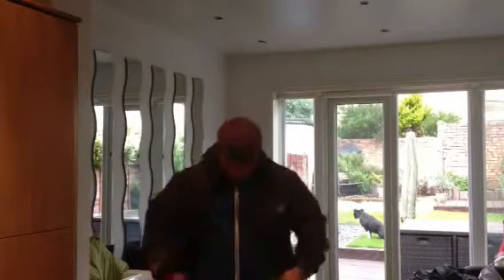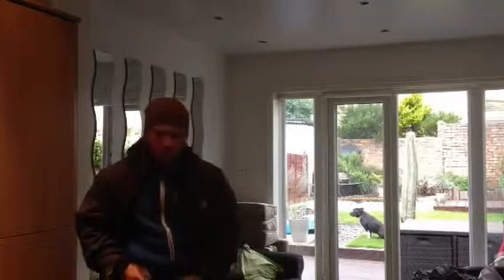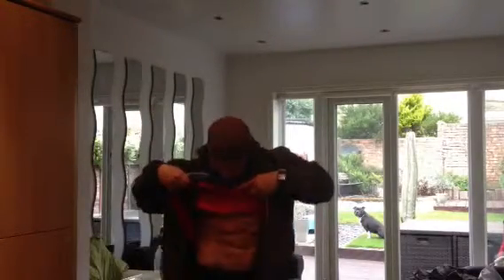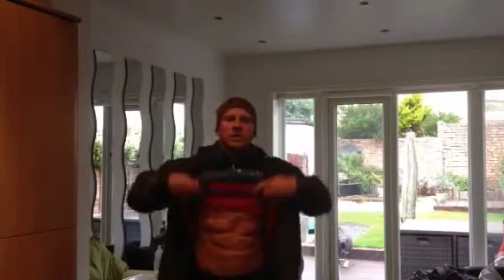Fat burning tips by Mitch gosling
Simple fat burning tips to strip unwanted fat.